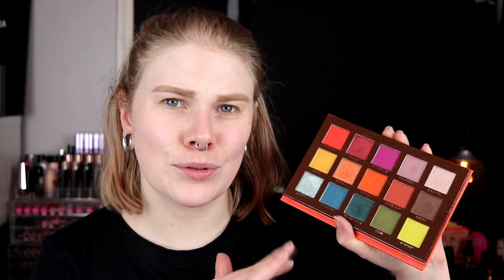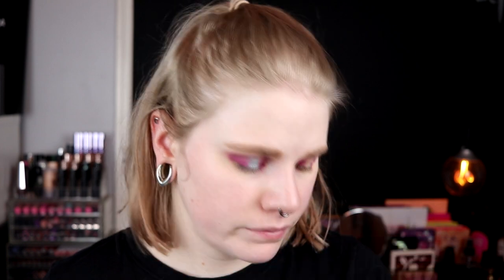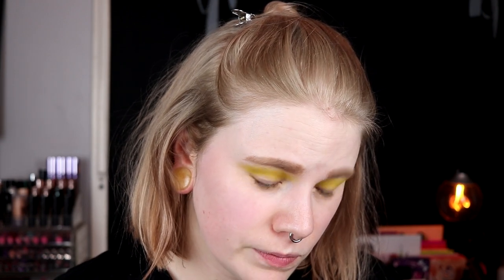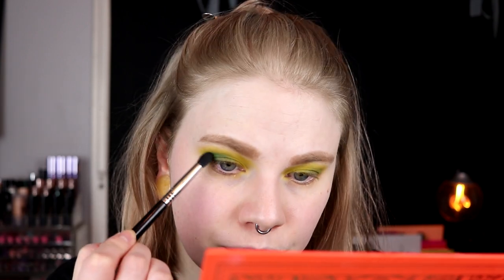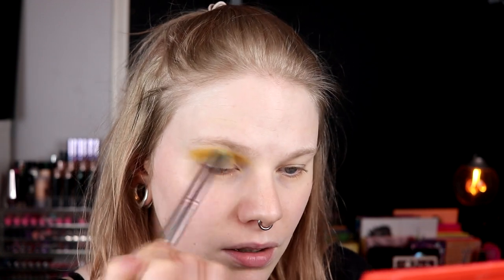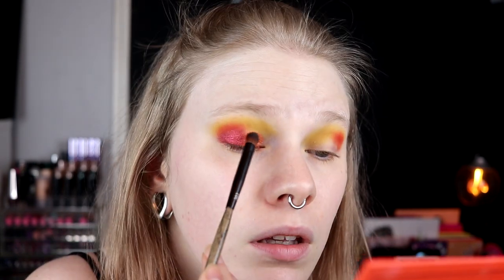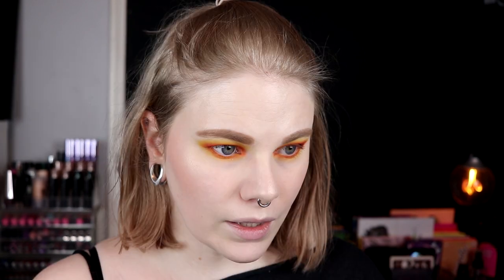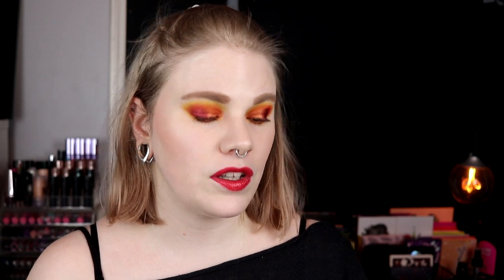| 3 Looks 1 Palette | Ace Beauté Flair Palette | + Review |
Hi!
Now it's finally time for another "3 Looks 1 Palette". It was so fun to finally play a little bit more with this palette!

Look 1 - 1:15
Look 2 - 8:50
Look 3 - 20:22
Review - 35:00

LOOK 1:
▷ Base:
Nabla - Gotham, Kendra & Baby Glow
▷ Eyes:
Urban Decay Primer Potion
Flair - Aubergine, Mulberry, Pumpkin & Bayberry
Linda Hallberg Altair Flash
▷ Lips:
Jeffree Star Gemini

LOOK 2:
▷ Base:
▷ Eyes:
Flair - Biscotti, Hazelnut, Forest Pine, Moss & Sherbet
Colourpop Dirty Talk
▷ Lips:
Colourpop Brink

LOOK 3:
▷ Eyes:
Flair - Saffron, Mirage, Cider, Firefly & Pumpkin
Colourpop Untz
▷ Lips:
NYX Candyslick Jawbreaker

FAQ:
From: Sweden
Cruelty Free: Yes
Born: 1989
Ears: 20 mm
Septum: 2,4 mm

EQUIPMENT:
Camera: Canon EOS 77D
Editing program: Sony Vegas Pro 13
Lights: Day light and/or 2 soft boxes